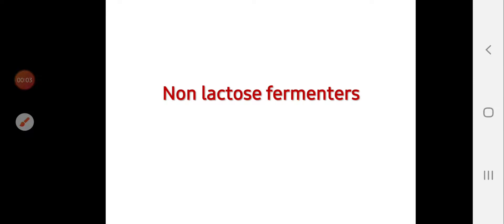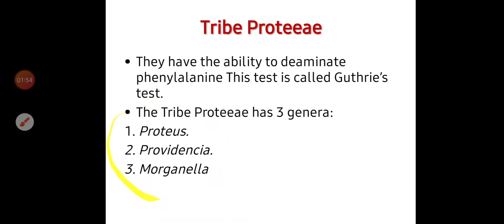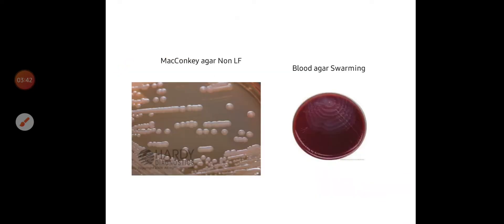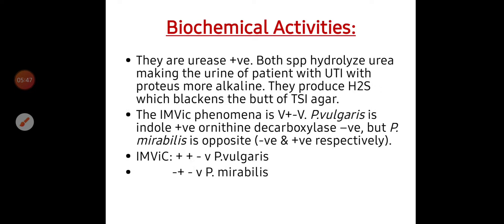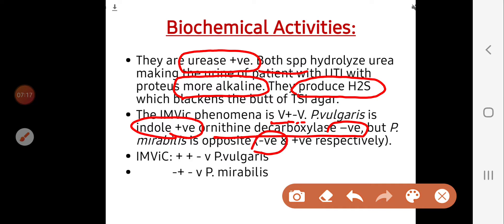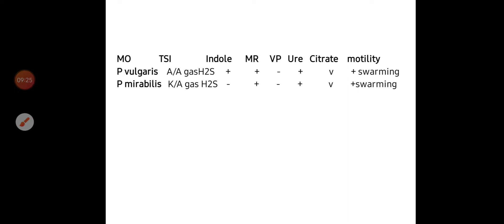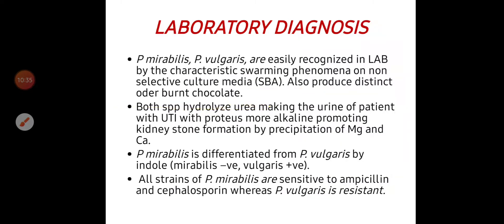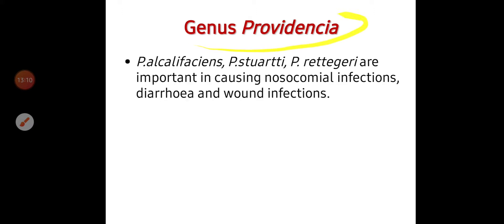Lec 2 ( Part 2 ) Enterobacteriaceae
Mosul University - College of Medicine